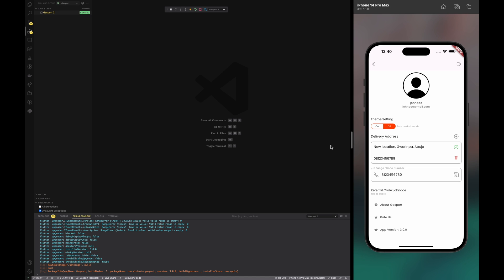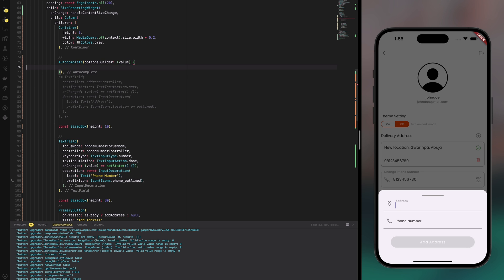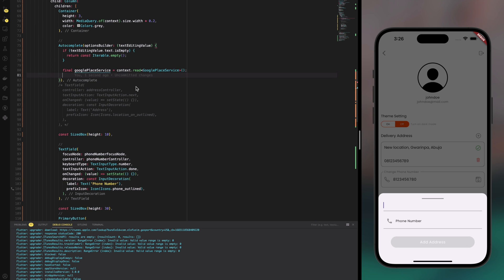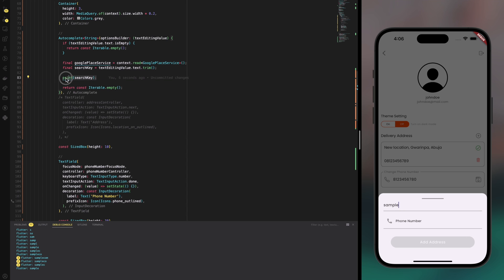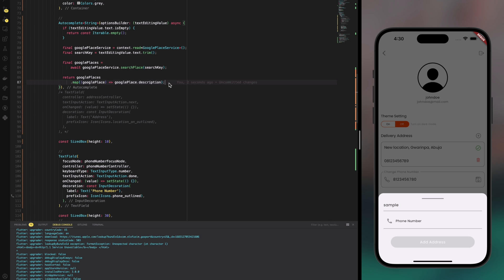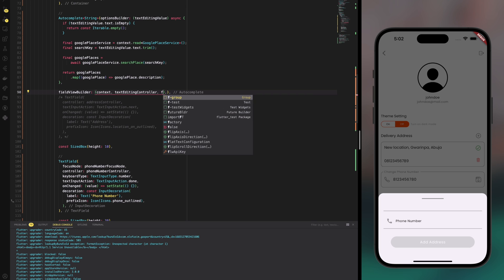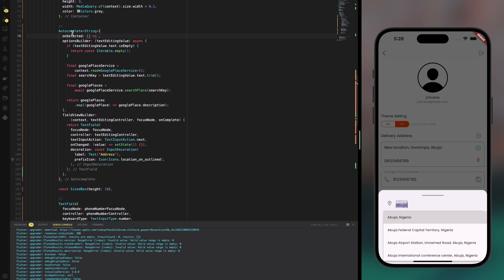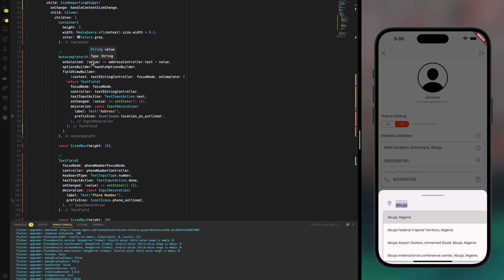Autocomplete Flutter Text Field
Learn how to implement auto-complete functionality for a Flutter text field. Auto-complete is a great feature to enhance user experience and speed up data entry in your app. With auto-complete, users can easily select a suggestion instead of typing out the full input, especially when dealing with long and repetitive values.